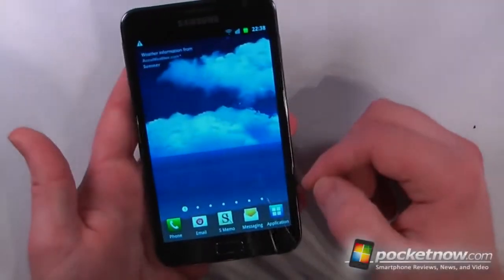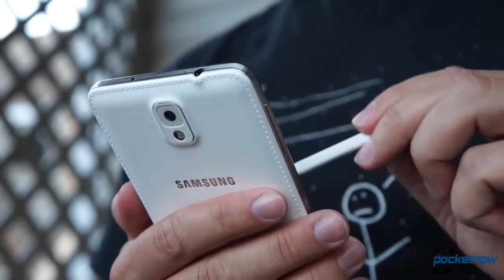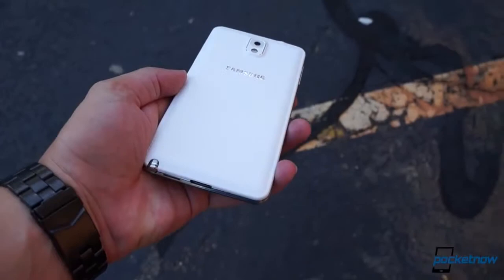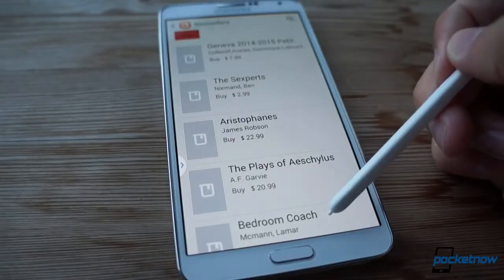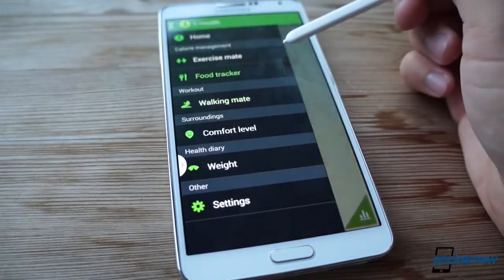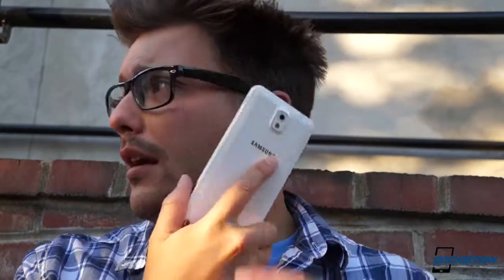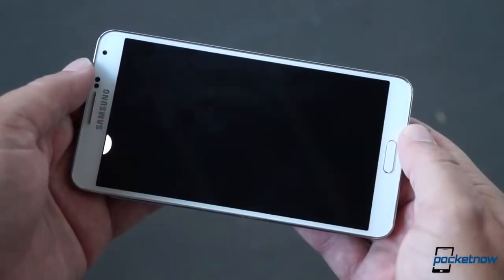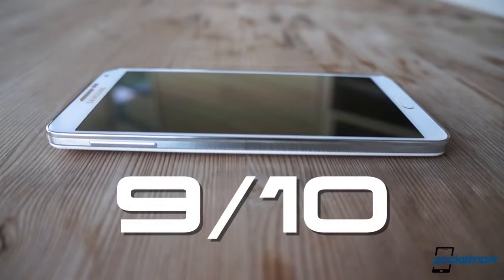Galaxy Note 3 Review